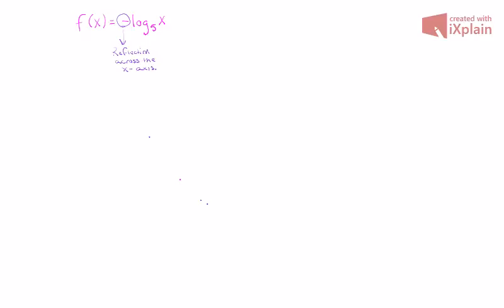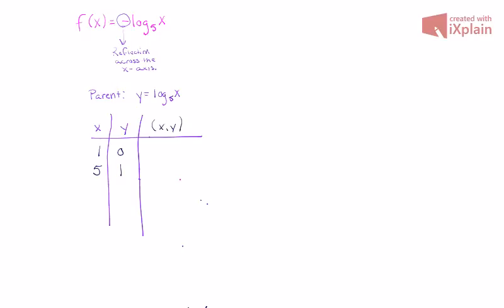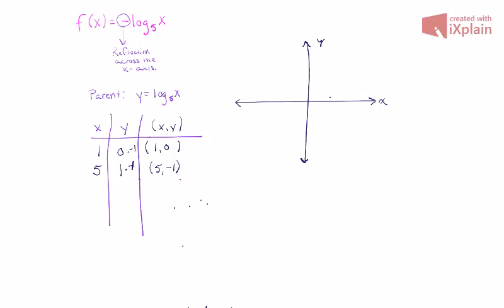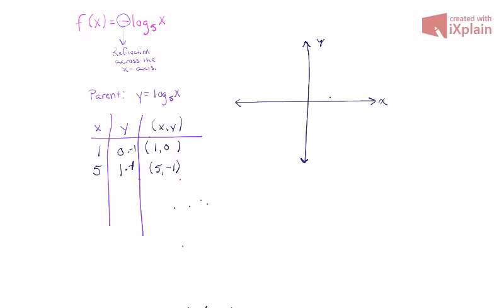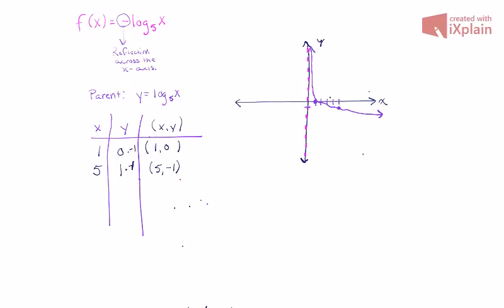MAT150 Section 4 3, #109